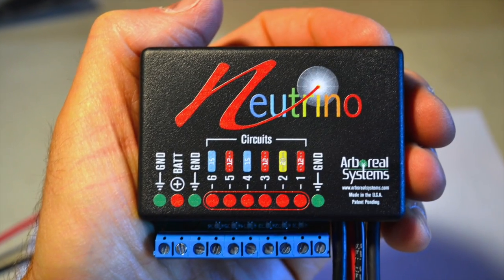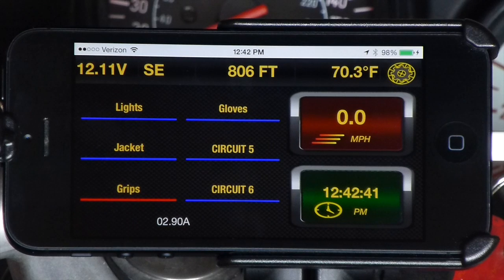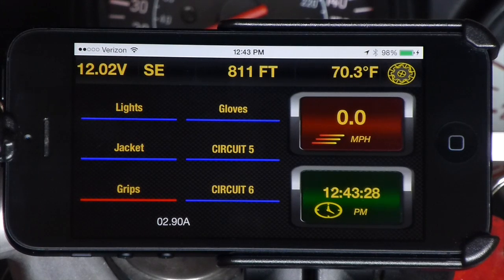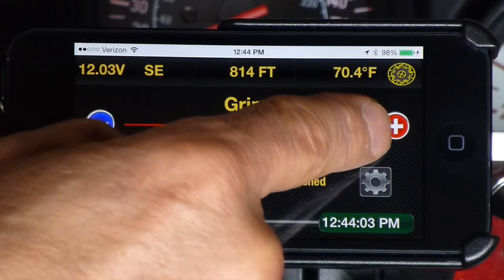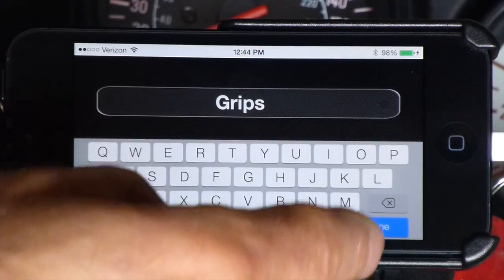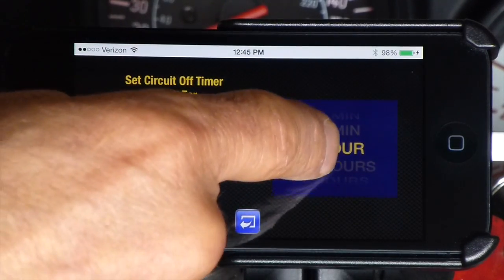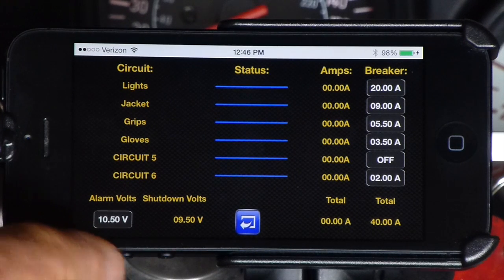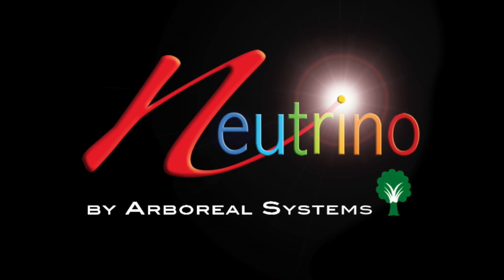Neutrino Operation Overview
This video gives you and overview of the Arboreal Systems Neutrino Bluetooth electrical distribution and control system.